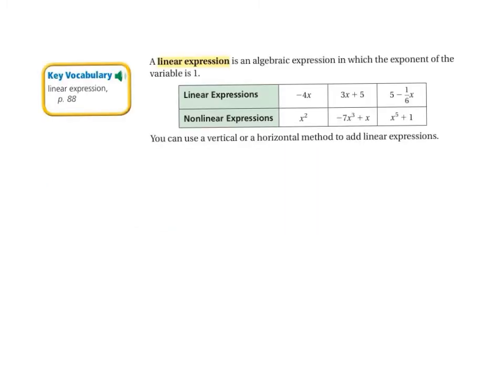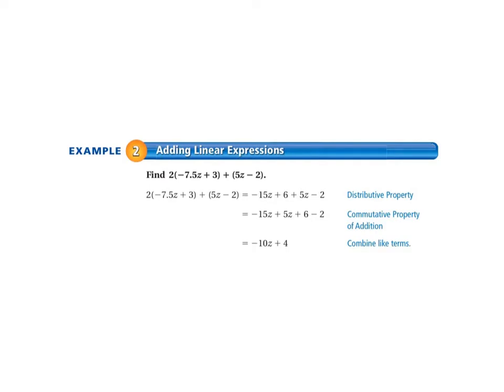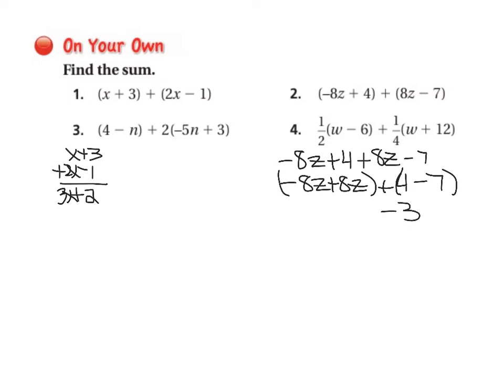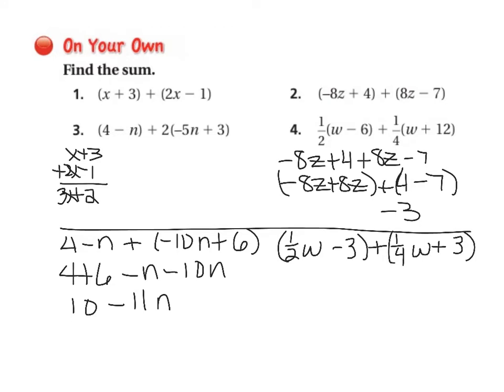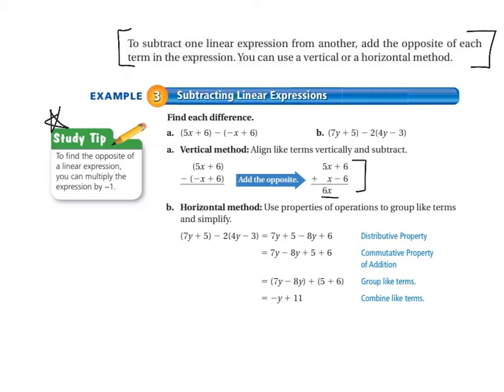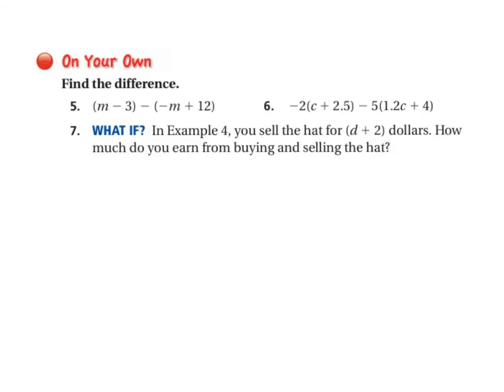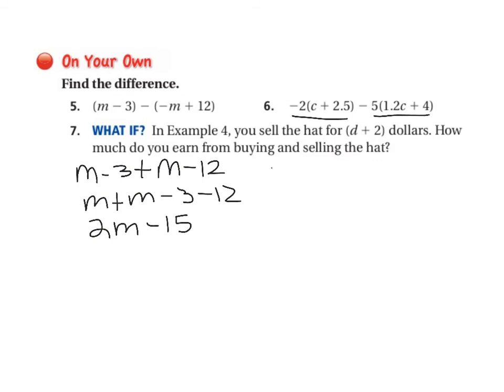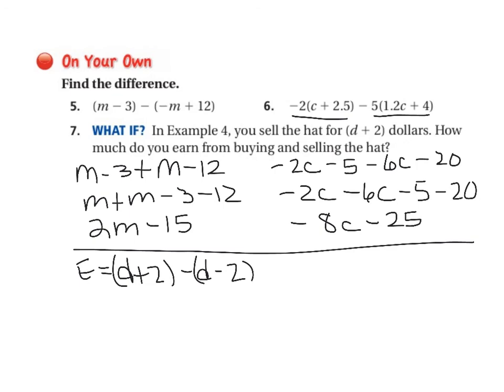Big Ideas Grade 7 3.2 Lesson